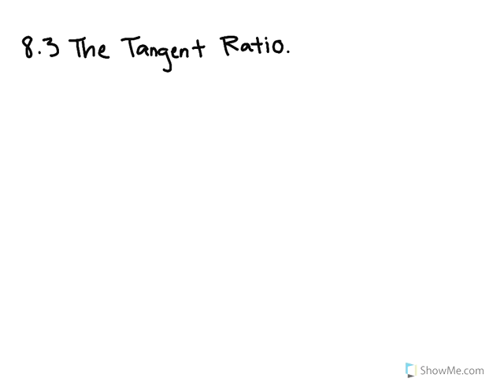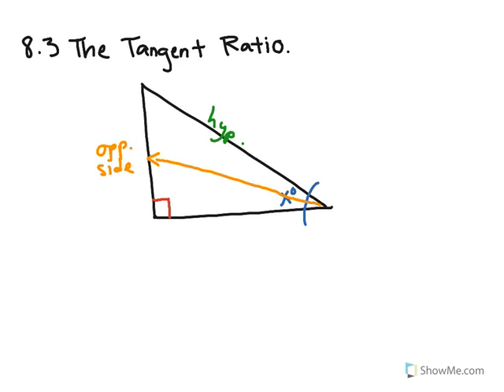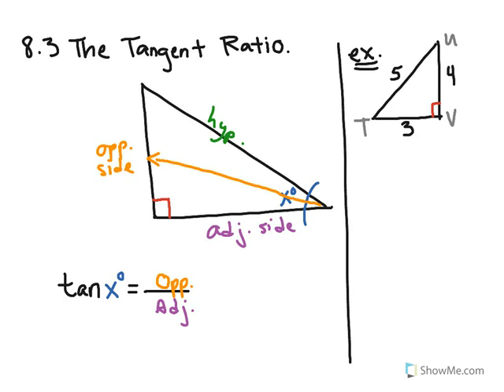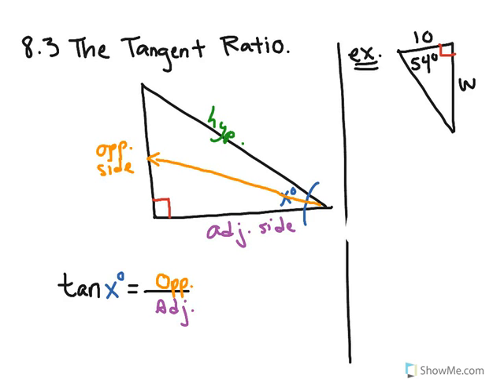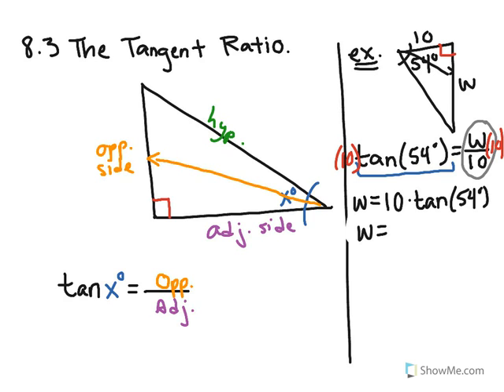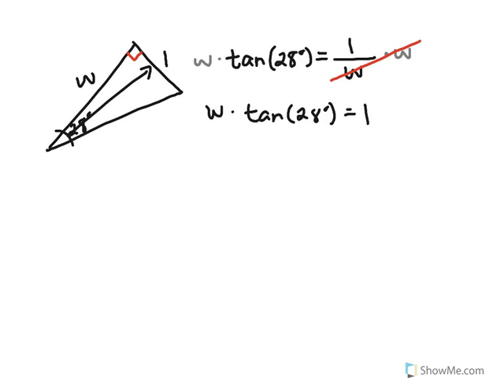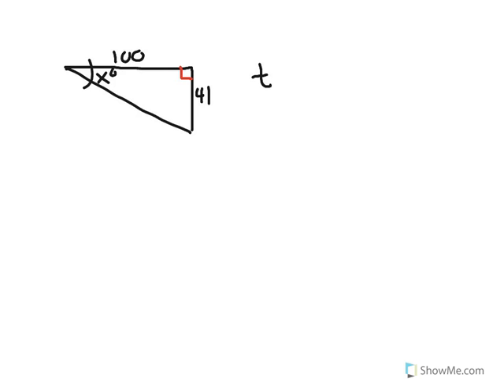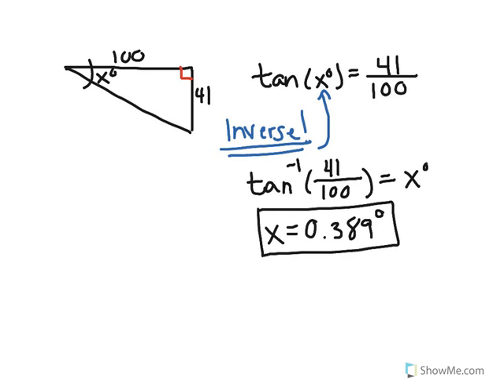The Tangent Ratio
Learn about the tangent ratio in right triangles, how to calculate missing sides and angles using the ratio, and how to use the ratio to solve a right triangle.